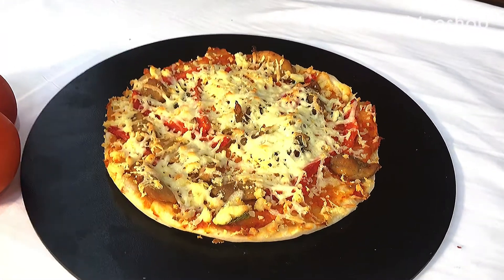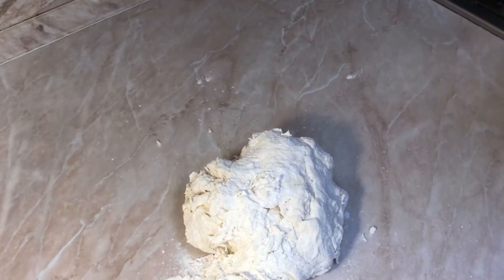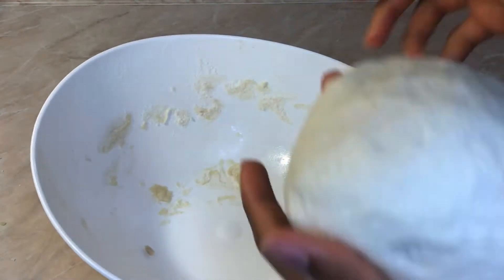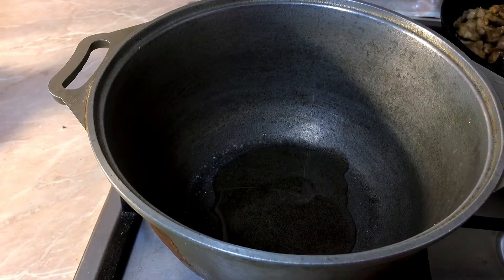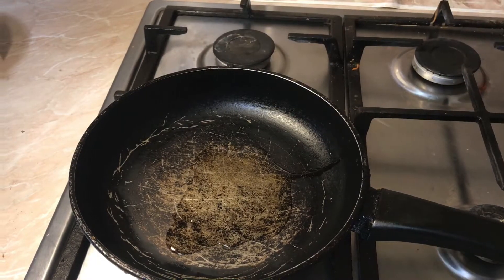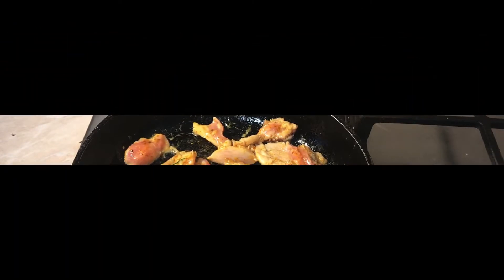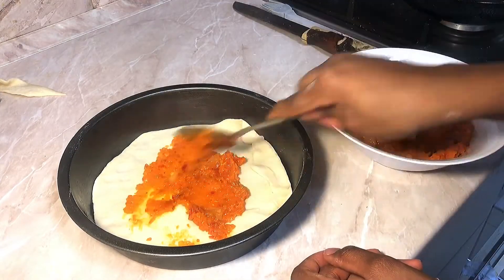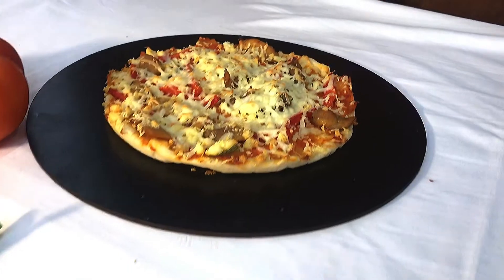How to make pizza 🍕 at home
For the pizza dough
3cups of flour
1tsp of yeast
1 1/3 cup of water

For the pizza sauce
Carrot,tomato,pepper

Toppings
Bell pepper
Shredded chicken
Mozzarella cheese
Spring onions